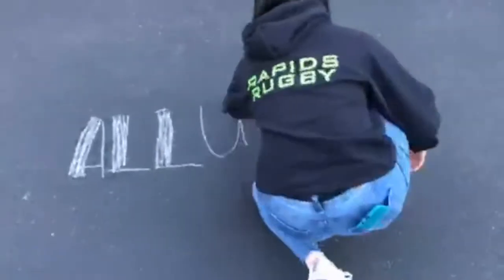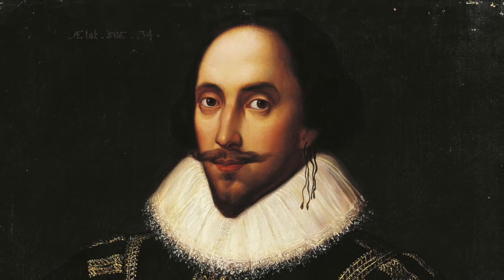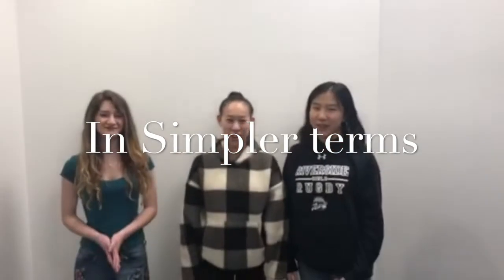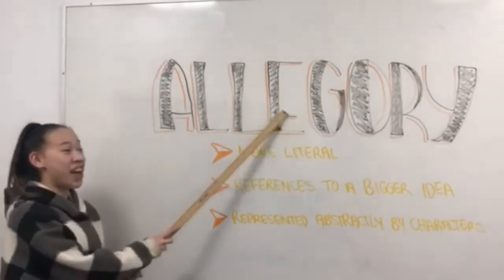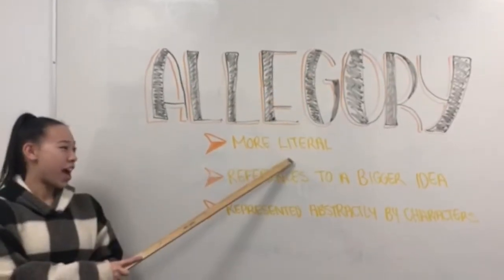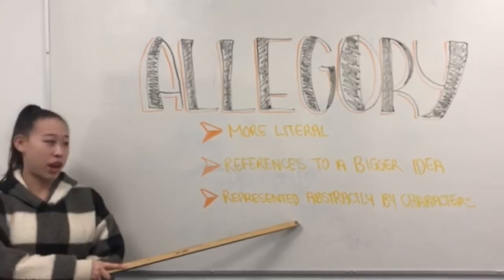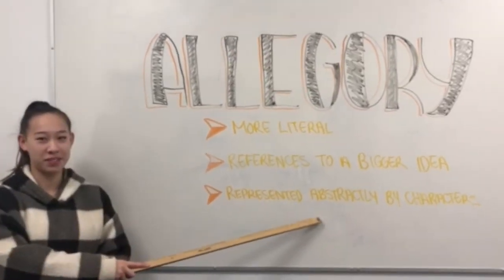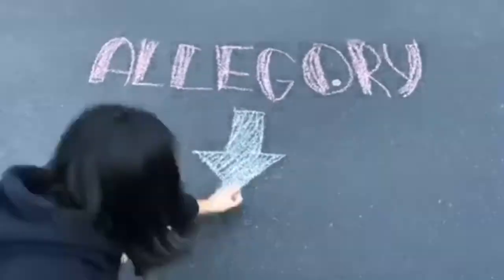Allusions and Allegory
Description of Allegory and Allusions in literature